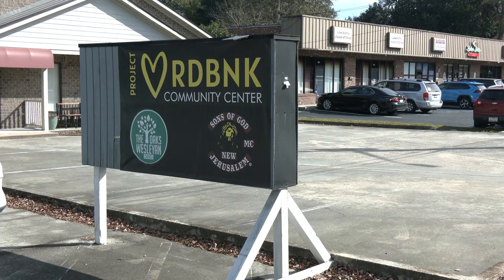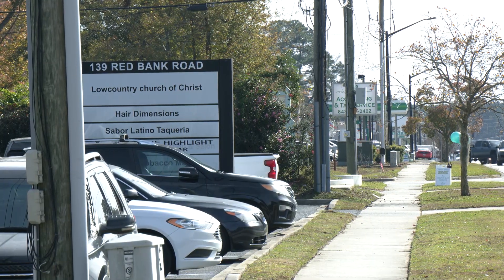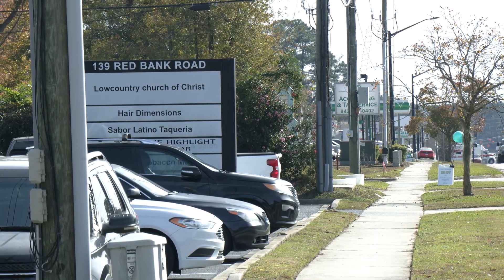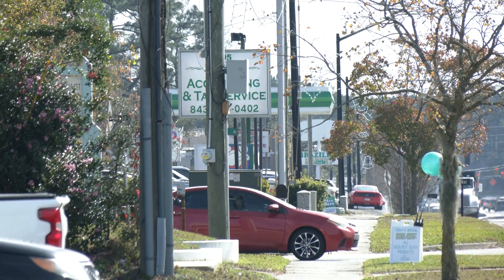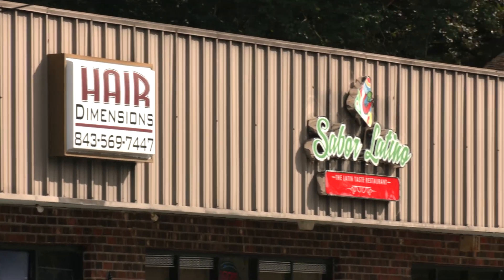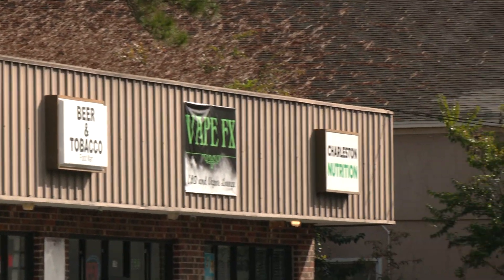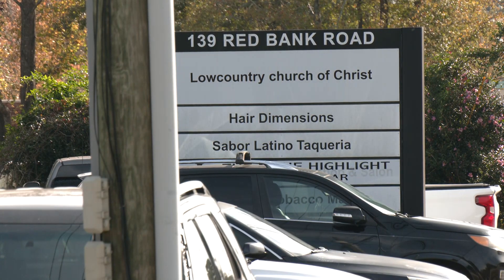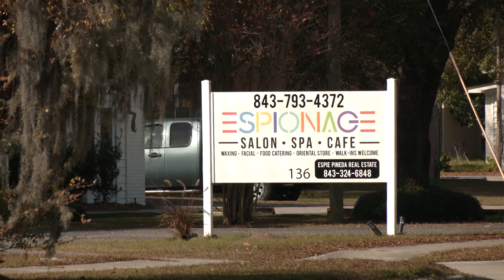Goose Creek could help businesses replace signage along Redbank Road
Goose Creek is working to beautify the Redbank Road area. And as part of the initiative, they could help some businesses replace signage.